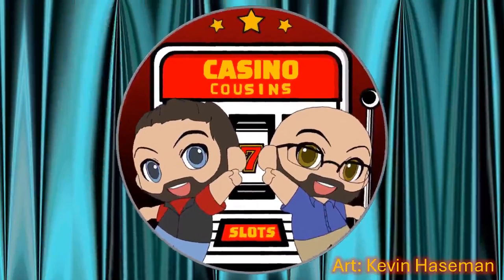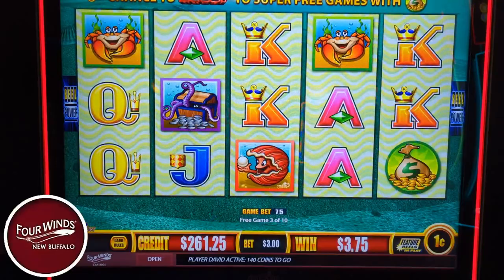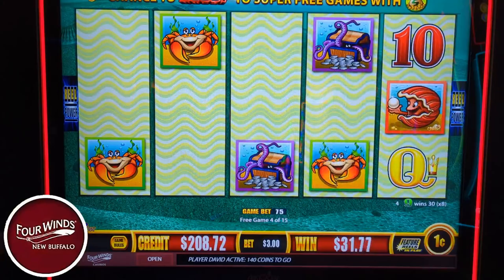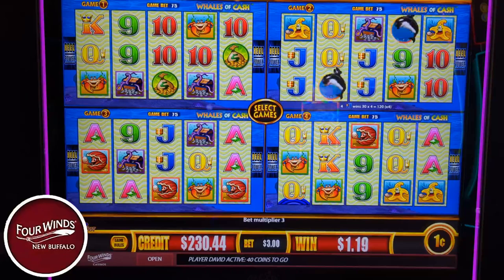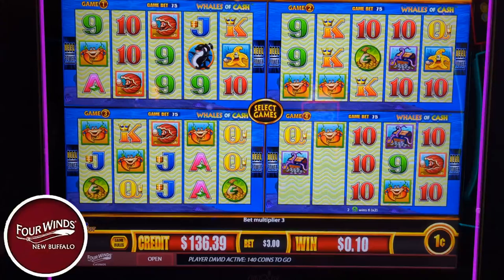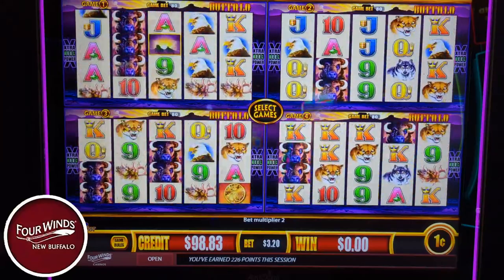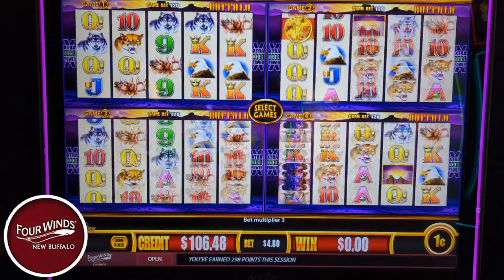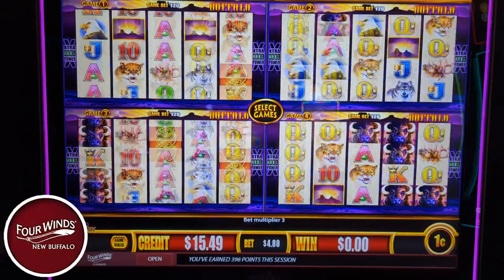40x Line Hit & Bonuses on Whales of Cash!!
Get ready for heart pounding spins , wins and adrenaline fueled excitement as we dive into the world of slot machine! we're risking realoney crossing our fingers and chasing those elusive bonuses. will luck be on our side? join us on this thrilling casino escapade-its a wild ride you won't want to miss Join us in this heart-pounding casino adventure as we dive into the world of real cash slot machines! It’s a head-to-head clash between luck and strategy, where every spin counts. Our casino slot machines are primed, the coins are stacked, and the adrenaline is pumping.Casino Slots Galore: We explore a variety of casino slot games, from classic fruit machines to modern video slots. Will we hit the jackpot or walk away empty-handed? Or can we hit the major jackpot or grand jackpot. Slot Real Money: It’s not play money; it’s the real deal! We’re putting our hard-earned cash on the line, chasing those elusive bonus rounds and free spins and advantage play slot machines. Chumba Casino vs. LuckyLand Slots: Two giants collide! battle it out on platforms like LuckyLand Slots and Chumba, where gambling for real money Big Wins and Heart-Stopping Moments: Watch as the reels spin, hearts race, and fortunes change. Will we emerge as high-rolling winners or learn some tough lessons?🎊 Real Money Casino Vibes: The neon lights, the sound of spinning reels, and the thrill of victory—it’s all here. Buckle up, press that spin button, and let’s see who walks away with the ultimate prize! 💸🎉"Get ready for the ultimate showdown, and may the reels be ever in your favor! 🍀🎰 huff and puff huff and more puff huff and even more puff lighting link dragon link video poker ultimate x video poker. we always play real cash slot machines in no way do we suggest you play slots for real cash. When gambling for real money make sure to only gamble what your willing to lose. make sure to gamble responsibly happy slot games hunting!